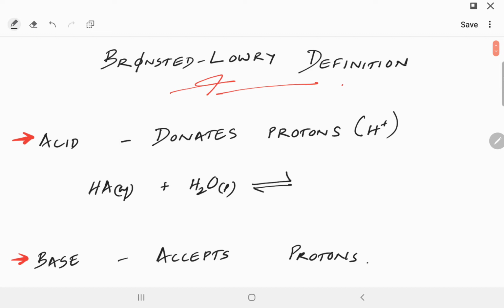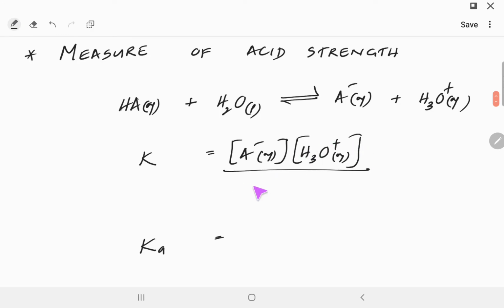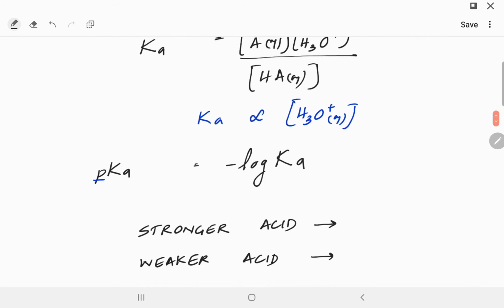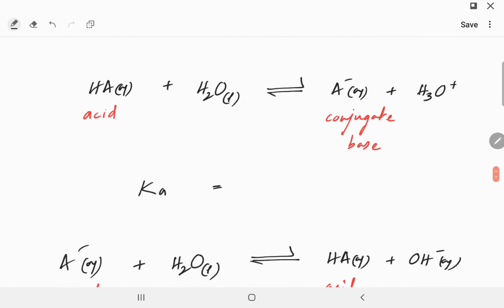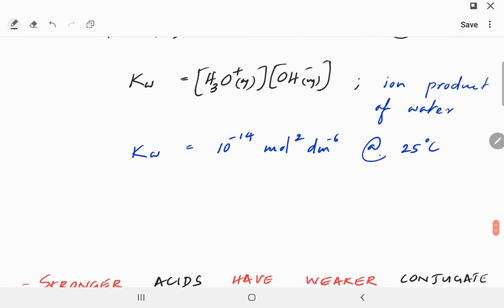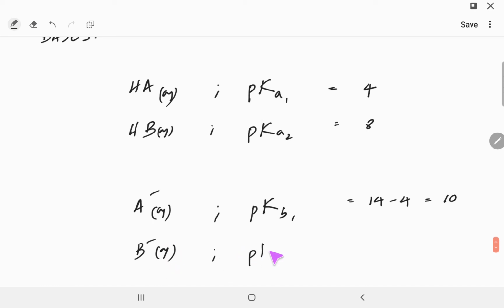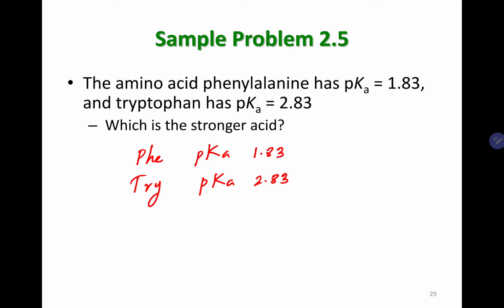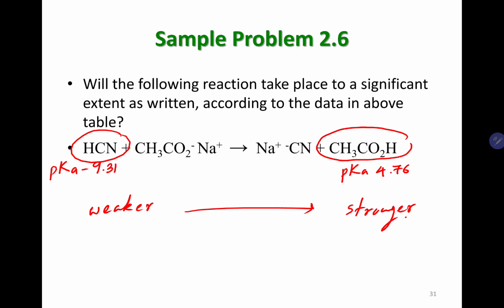Acid-Base Definition - Brønsted Lowry